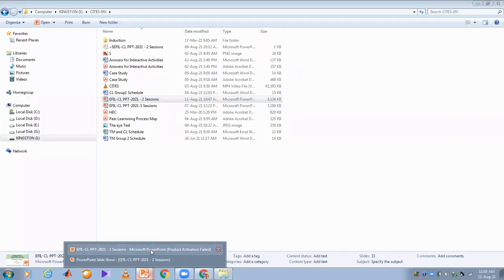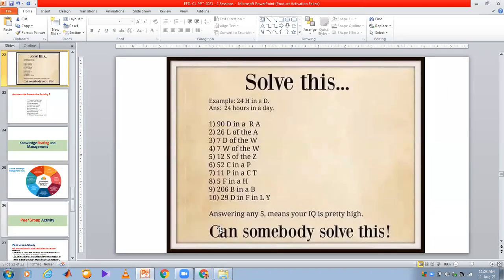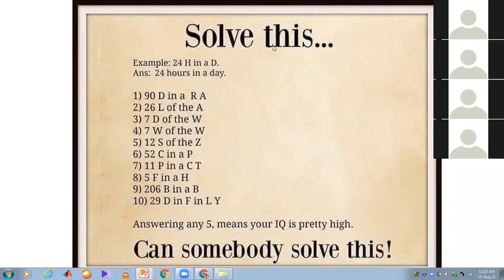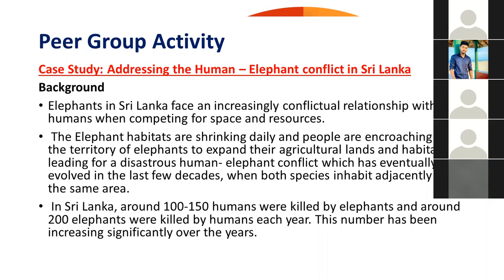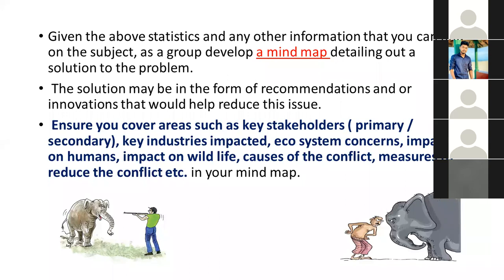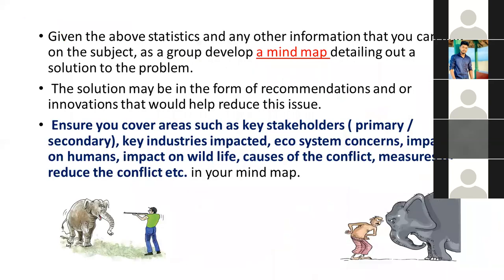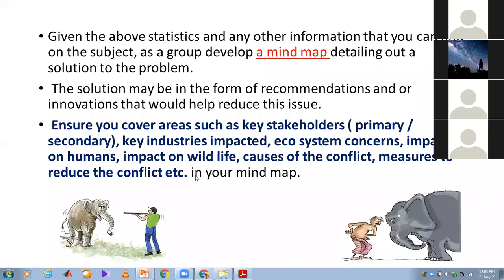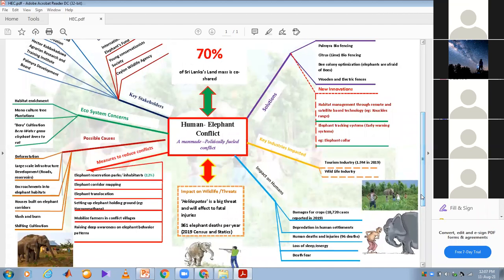Expected Outcome Of Peer Group Learning (CL2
Expected Outcome Of Peer Group Learning

Expected Outcome Of Peer Group Learning - 03:00
IQ Word Puzzle 03:28
General Knowledge management Cycle 20:42
Peer Group Activity 23:05
Mind Map 27:57

CL2 11th Aug